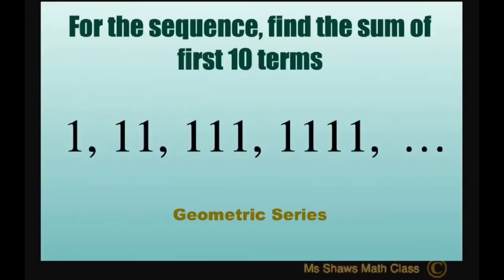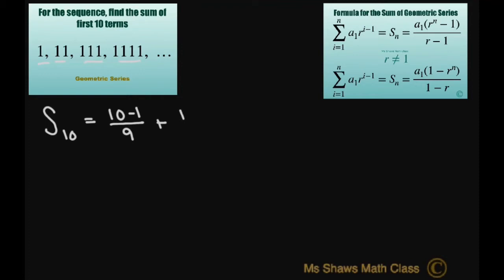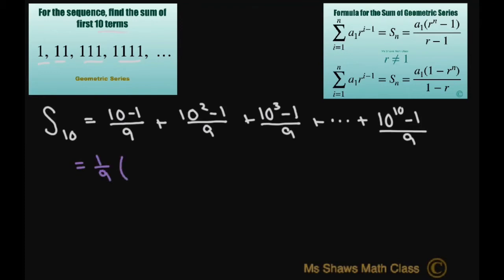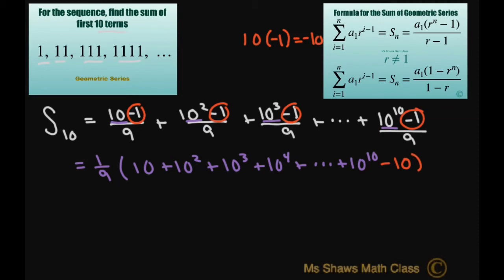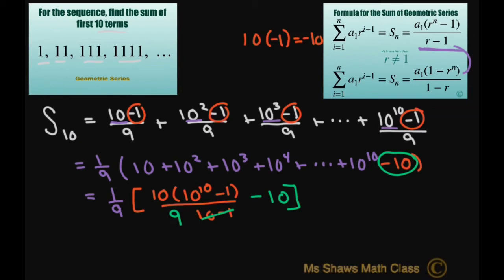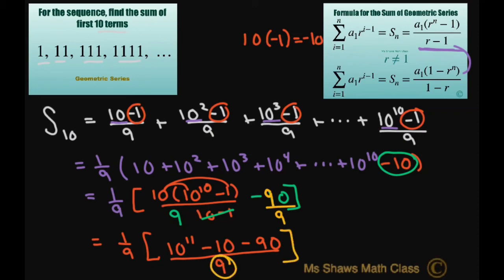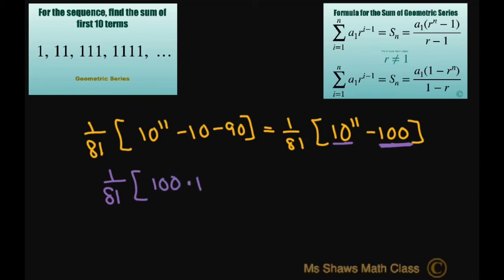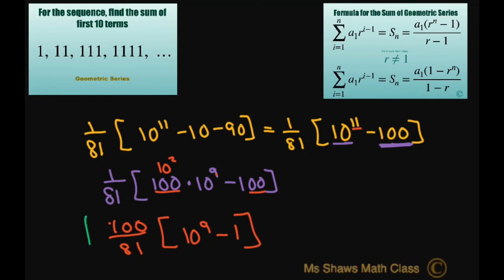For sequence find sum of first 10 terms, {1, 11, 111, 1111, ……}